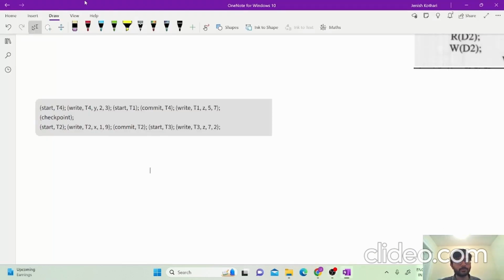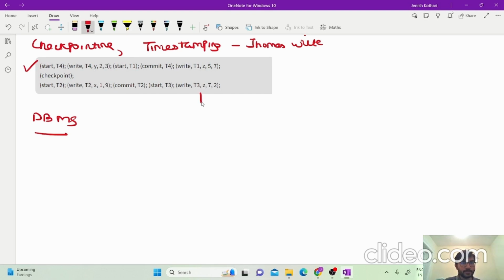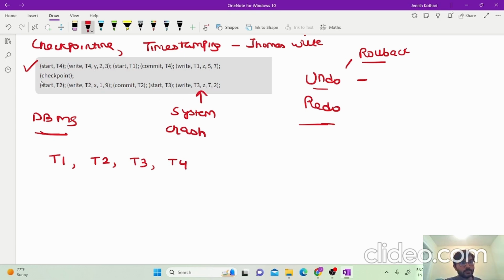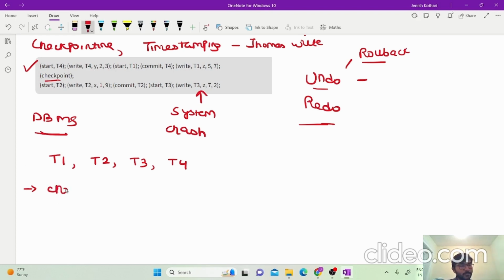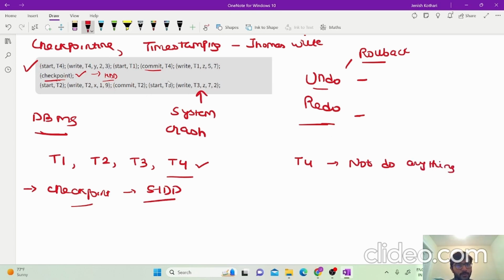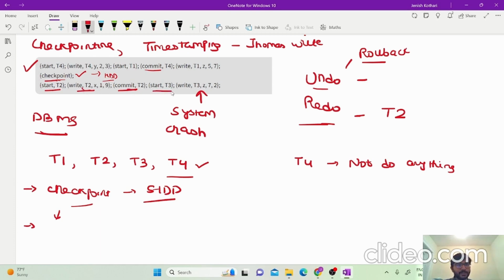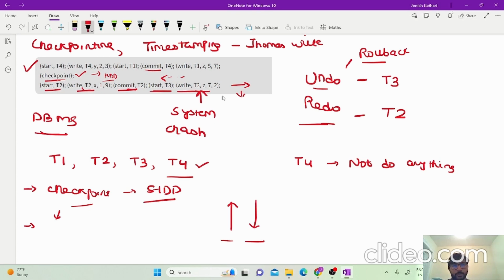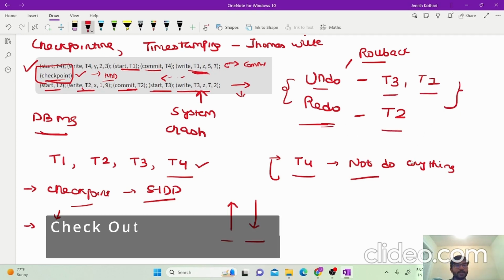Checkpointing - Problem 5| Explained| Coding With Jenish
Description